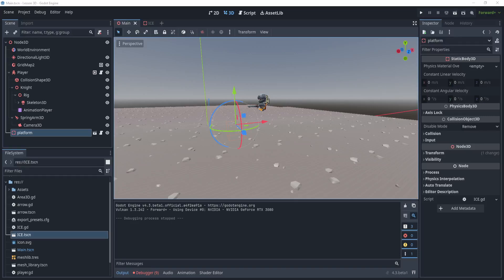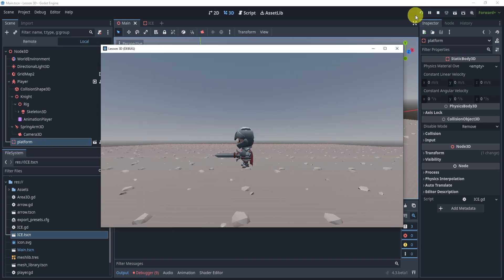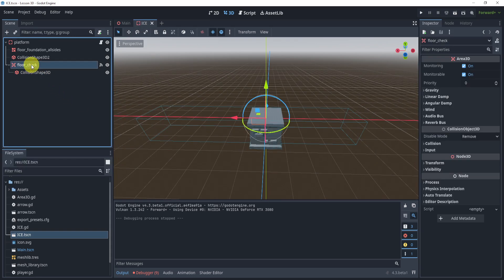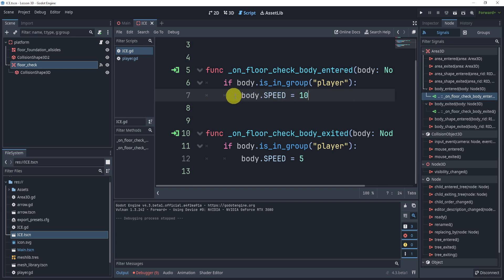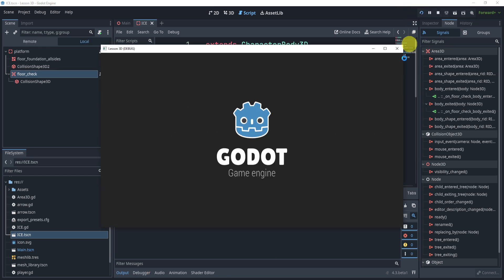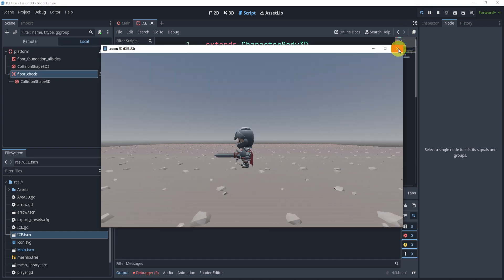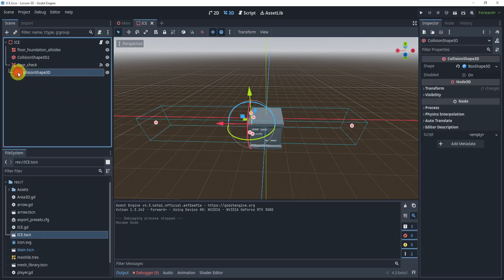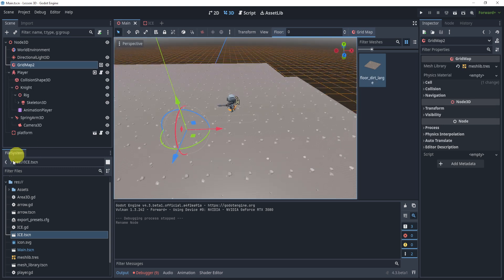How To Create An ICE Floor Godot 4.3 Tutorial || Weekly Godot Challenge #20